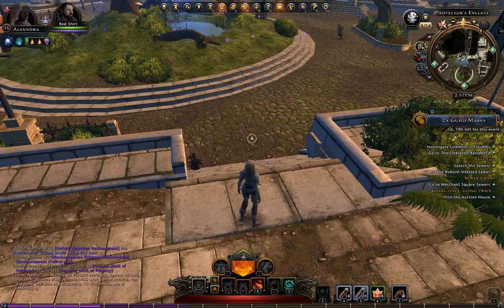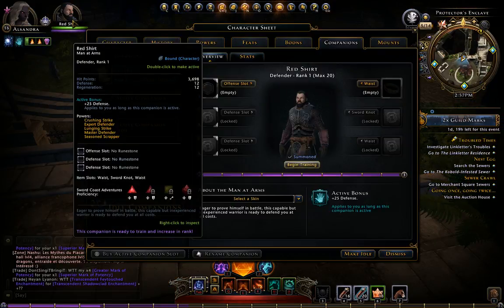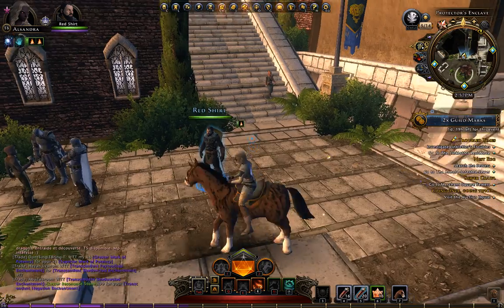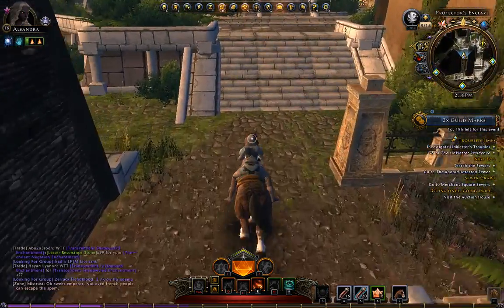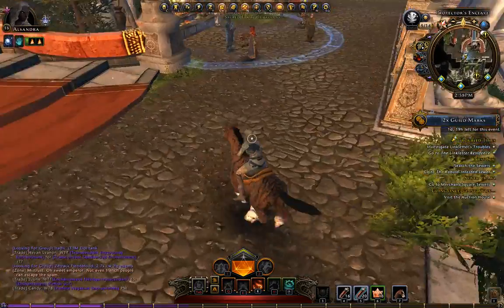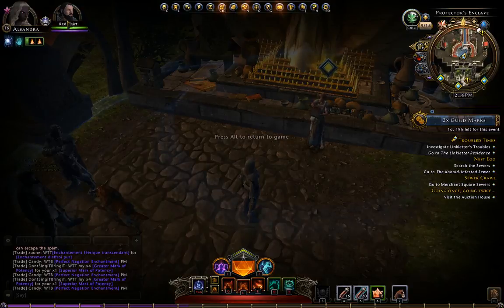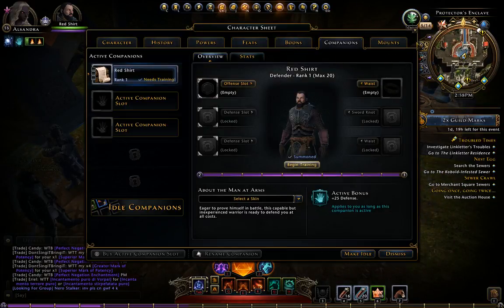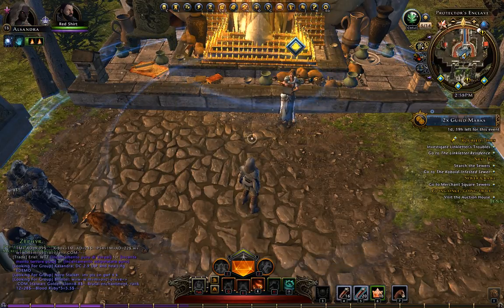Neverwinter HACK max your followers level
Who would have guessed it was so easy...